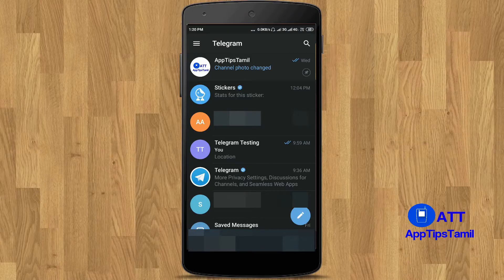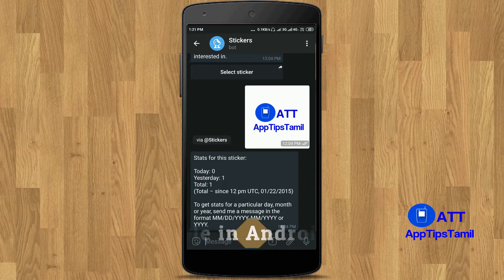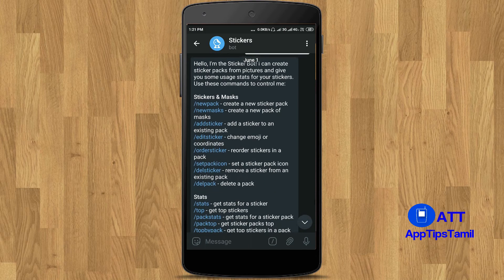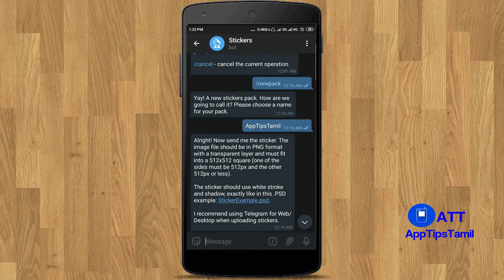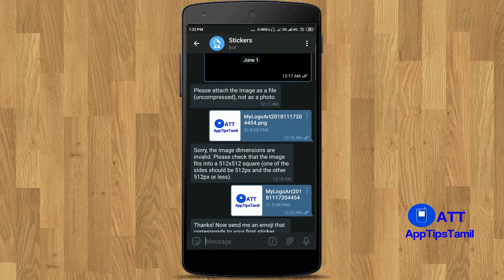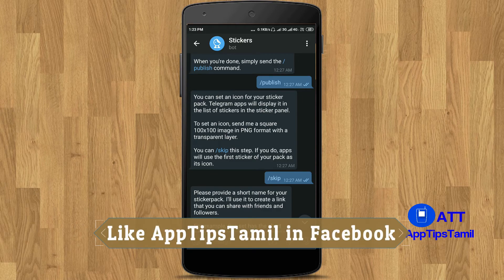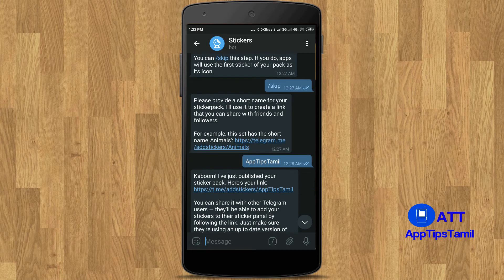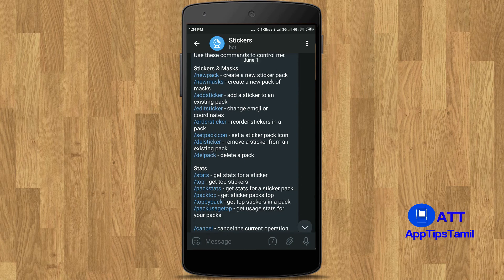Telegram Appஇல் Sticker உருவாக்குவது எப்படி Telegram Stickers AppTipsTamil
In this video i'm going to explain how to create stickers in Telegram app Tamil.

Telegramஐ எப்படி பயன்படுத்துவது மற்றும் அதன் சிறப்பம்சங்கள் தெரிந்துகொள்ள | Telegram | AppTipsTamil